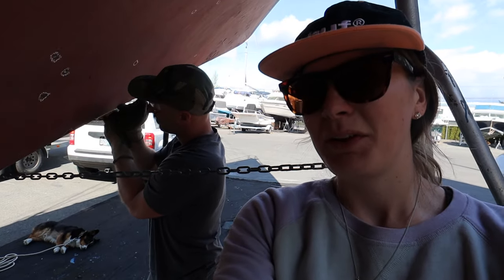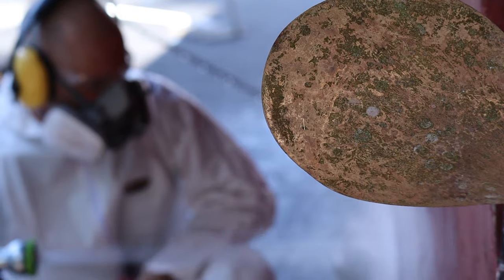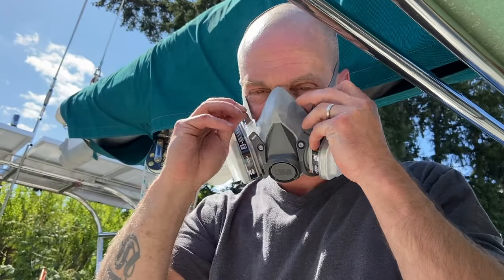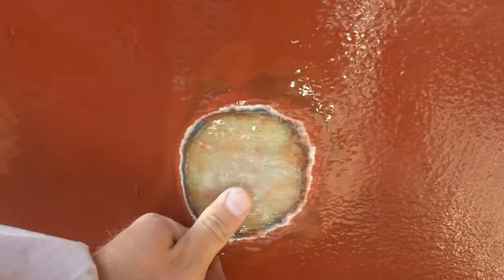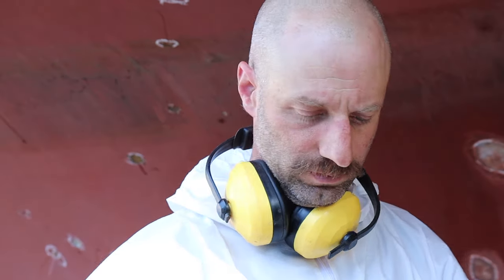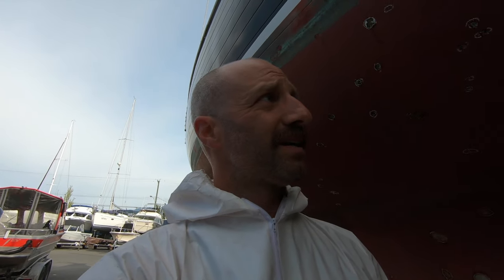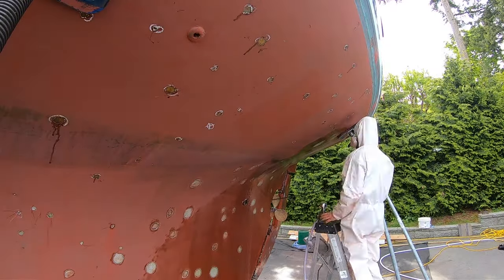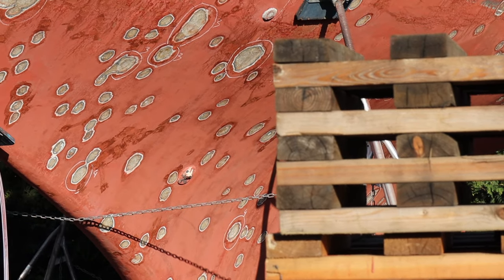Is our BOAT total GARBAGE? Osmosis Blisters all over our Sailboat! | Cruising Meraki Ep 19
Follow along for real time updates on insta @cruisingmeraki

Have you ever had to deal with osmosis on your boat? How many blisters did you have to deal with? Man! These blisters are whooping our BUTT’s and we start the week off feeling PRETTY overwhelmed!

This is our story! Our story of a family with big dreams to sail off into the deep blue sea. Come along with us while we pack up our lives and make the ocean our new home.

About Us: Cruising the World with SV Meraki! We are THREE Generations coming together to create the Cruising Meraki Project. Join Kevin, Shawna, Mick, Kate, Thomas and Bentley's sailing adventure of a lifetime. An adventure that leads them to meet wonderful people, experience new cultures and see the world in a whole new way. We hope you enjoy our project as much as we enjoy sharing it with you!

What is the Cruising Meraki Project?
The “Project” began back in 2018 when we first decided to start working towards a goal of sailing the world as 3 generations. The term “Project” is fitting for us as we are working together collaboratively to achieve a common goal.

meraki [mer-ah-kee] (verb) This is a word that modern Greeks often use to describe doing something with soul, creativity, or love — when you put “something of yourself” into what you’re doing, whatever it may be.

THREE Generations, TWO Boats, ONE Dream!

Thank you to Set Sail for the use of their awesome song: "The Boat Song"